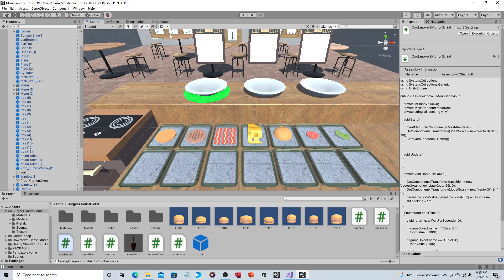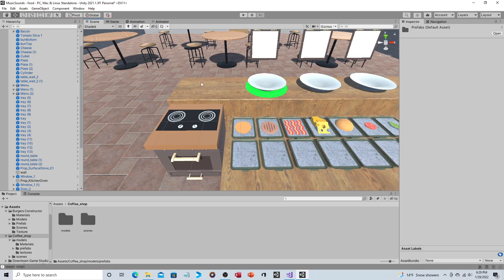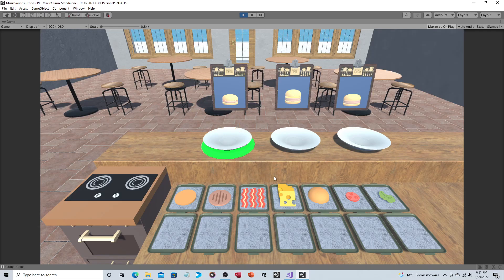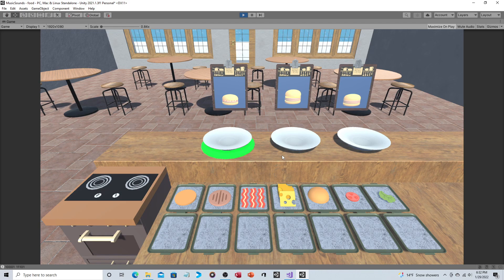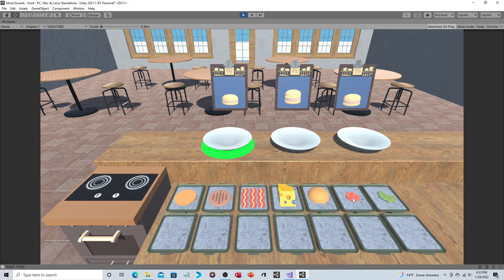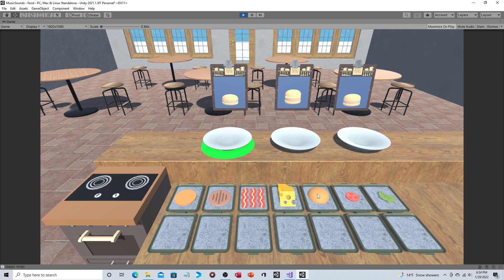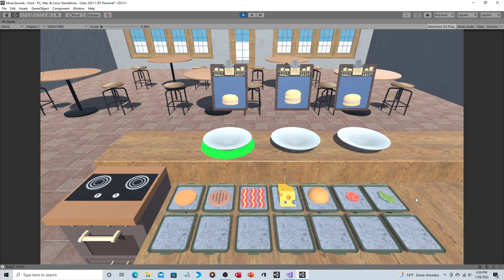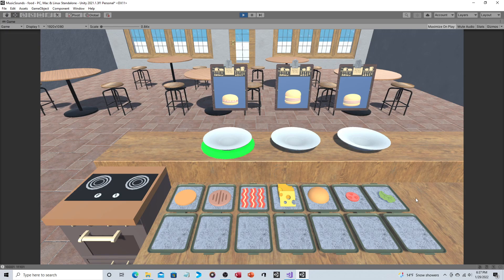Unity Tutorial - Food Prep 04 - RPG Cafe ?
Turning the generic food prep game into an RPG Cafe where heroes are ordering food to boost their stats. The greater range of stat boosting meals you add to the menu, the greater range of heroes will show up. Maybe a few bosses will show up too!